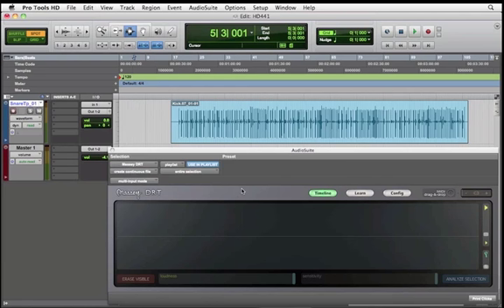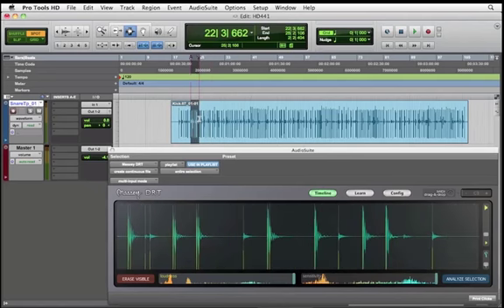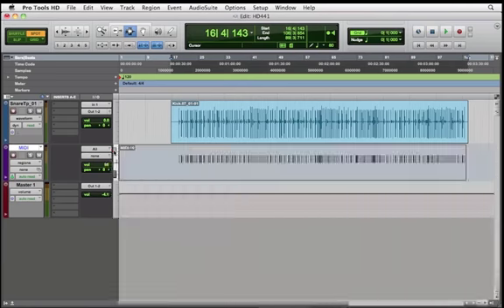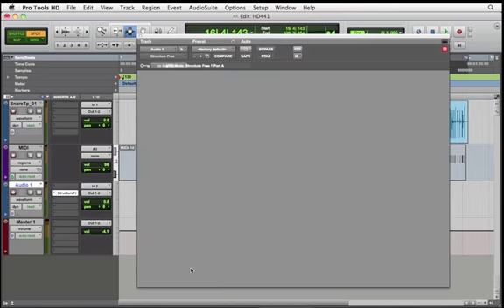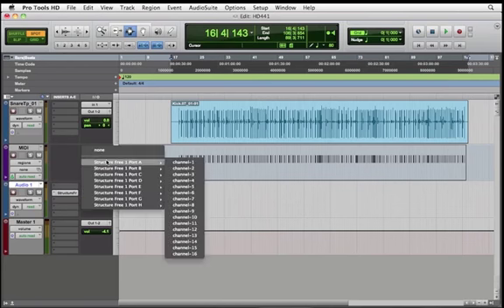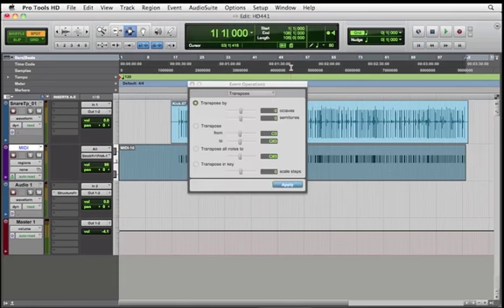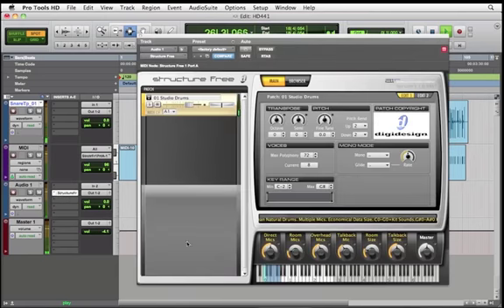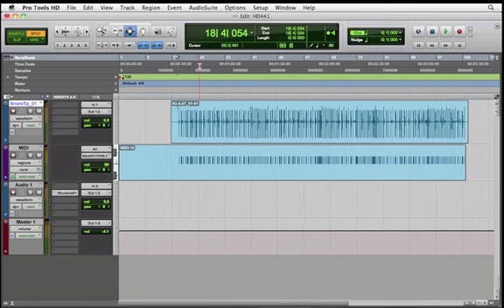Basic Use of Massey DRT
✅ Grab my free guide "7 Building Blocks Of Pro-Level Mixers"

The Waves SSL E-Channel has been my go-to for 15 years now. I use it on nearly every channel on every mix. This video will show you exactly how I use it on Kick, Snare and Vocals... also Electric, Acoustic guitars... I'm telling you, this preset will work on anything you want to make sound punchy and urgent! Steve Massey has done it again.  Massey DRT is an incredible drum replacement plug-in for Pro Tools.  I only put this video up because I couldn't find it anywhere on YouTube.